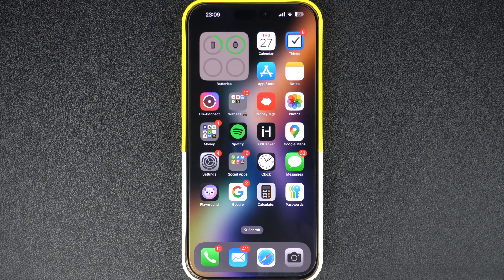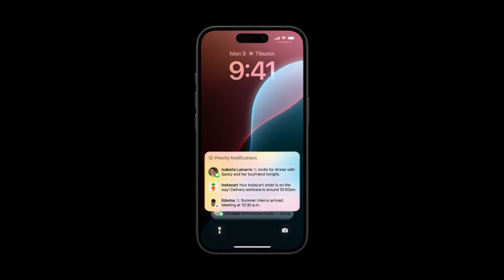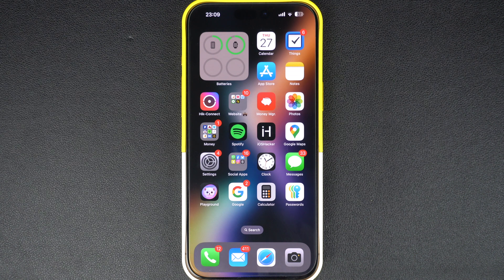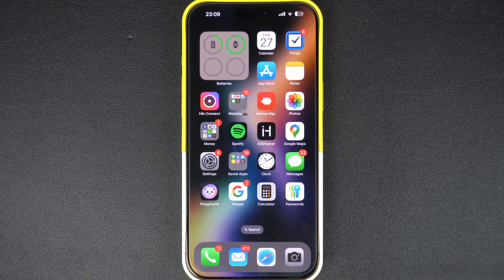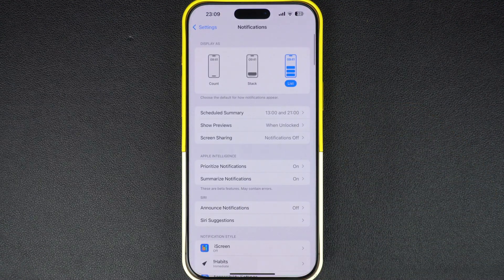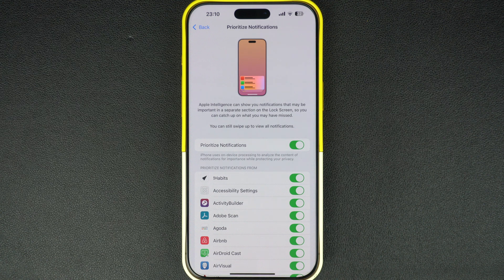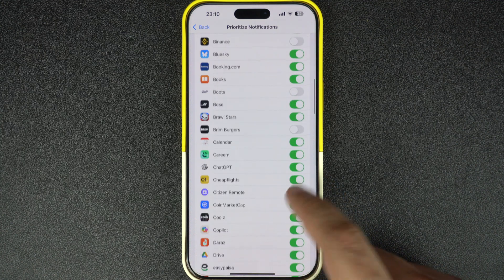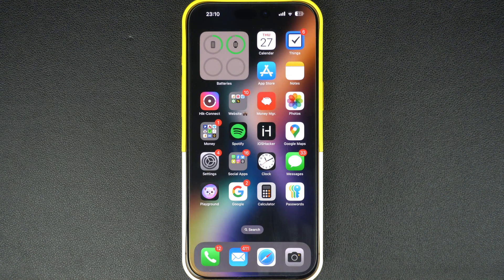How To Enable Or Disable Priority Notifications | iOS 18.4 Feature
In this tutorial, we show you how you can enable or disable Priority Notifications feature on your iPhone or iPad running iOS 18.4 or later. With this guide, you will be able to turn off or customize the Prioritize Noficiatiosn feature.